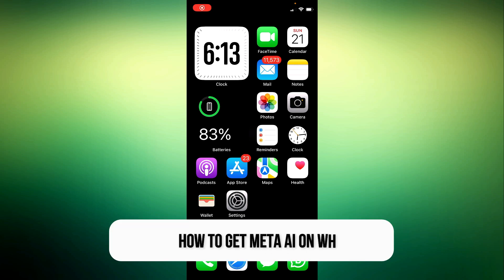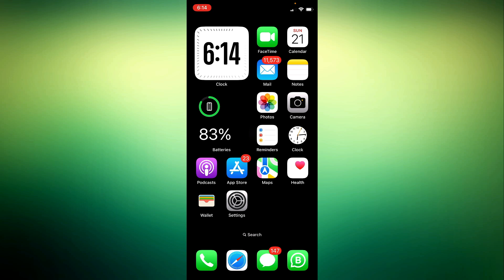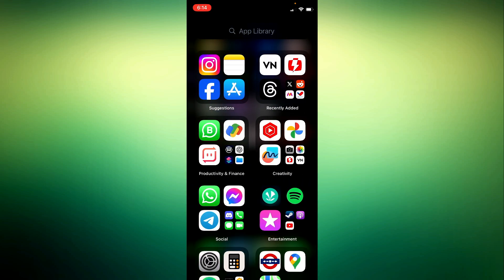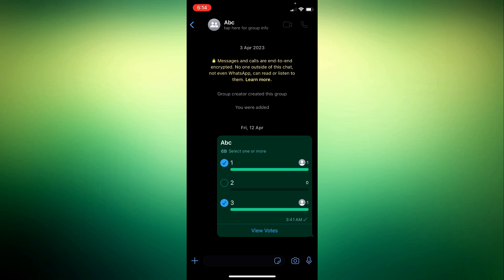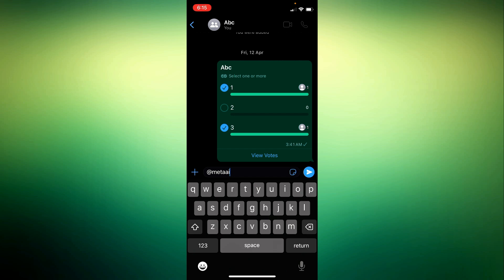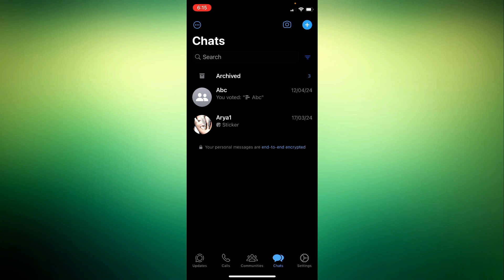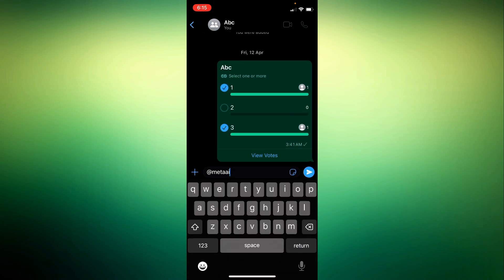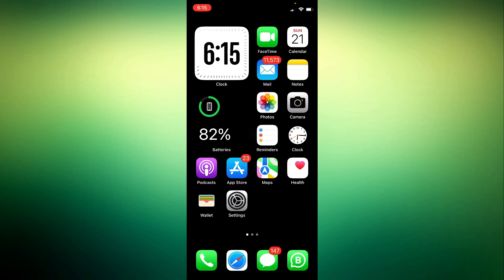How To Get Meta Ai On WhatsApp iPhone iOS 2024 - FULL GUIDE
Excited about bringing Meta AI to your WhatsApp conversations on iPhone iOS? Look no further – our comprehensive guide for 2024 has you covered! In this step-by-step tutorial, we'll walk you through the process of accessing Meta AI features within WhatsApp, allowing you to enjoy personalized responses and intelligent suggestions right in your chats.